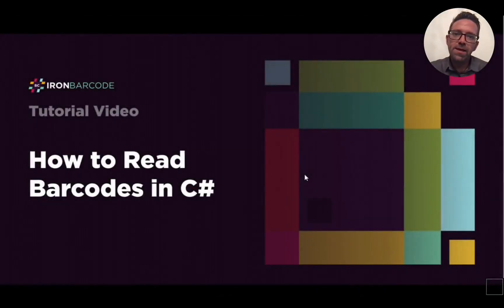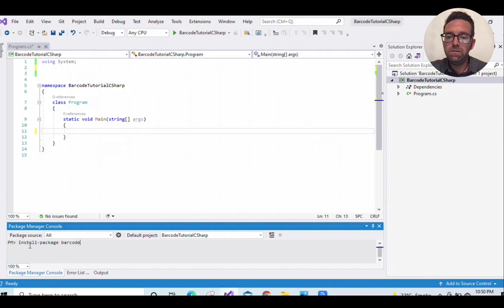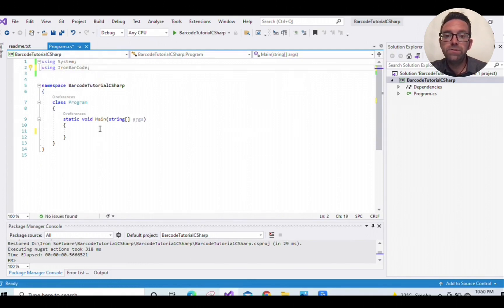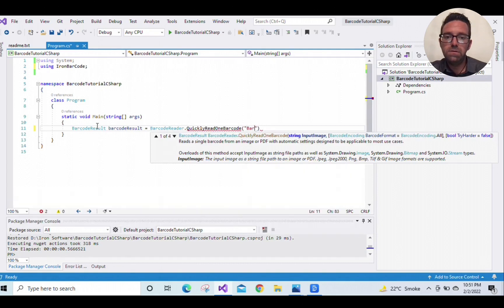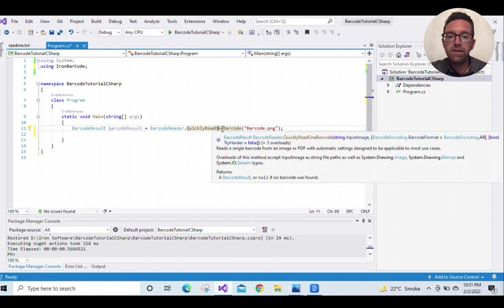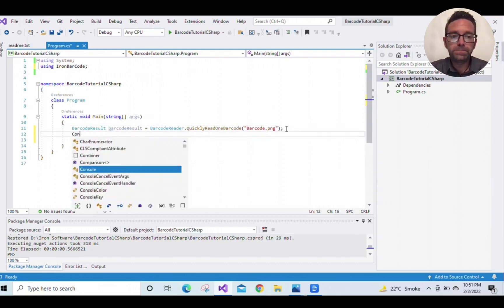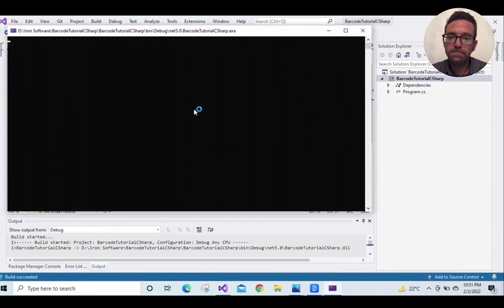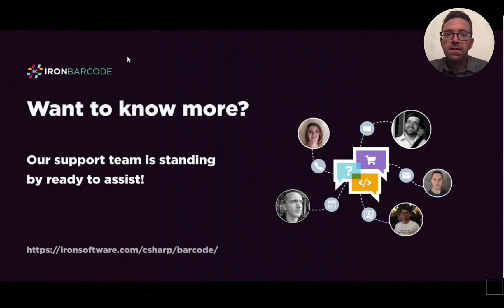How to Read Barcodes in C# for .NET 5 using Iron Barcode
Here you can view how to read barcodes in C# for .NET 5 using Iron Barcode:

Iron Barcode provides an easy-to-use, versatile, and efficient library in C# .NET 5. Take a look at this step-by-step tutorial and see just how simple it is to Read Barcodes in C#.